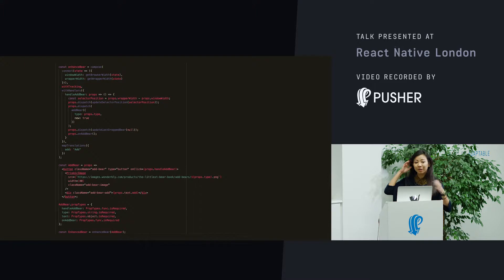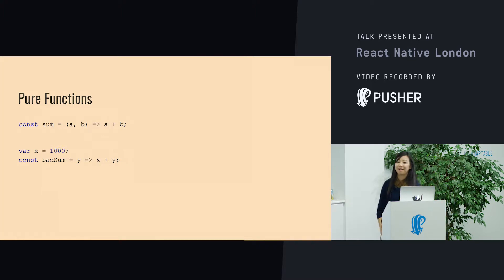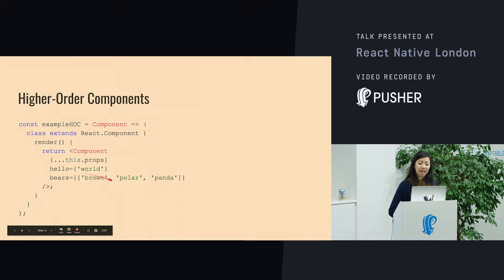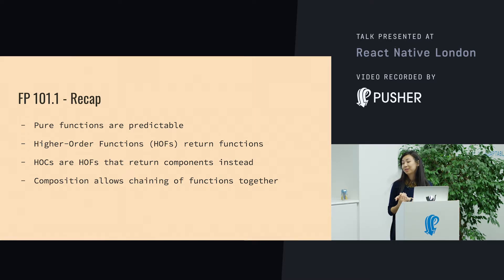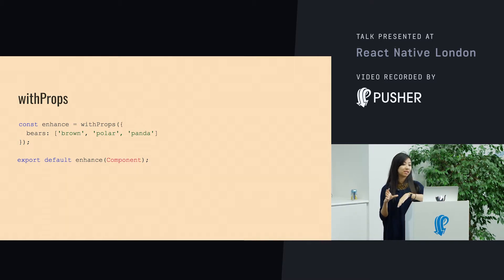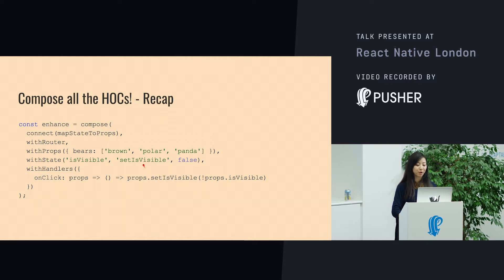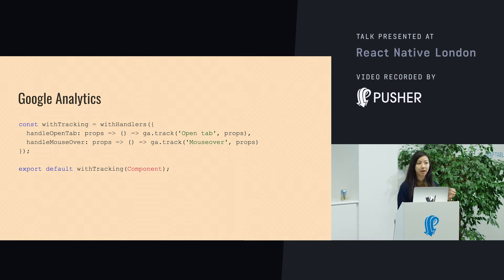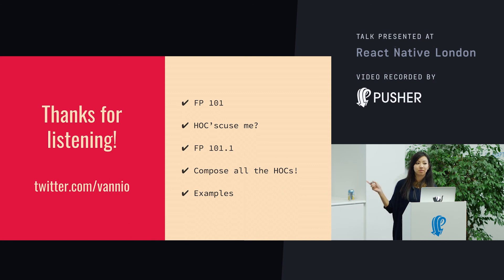ReactJS Girls - Higher-Order Components